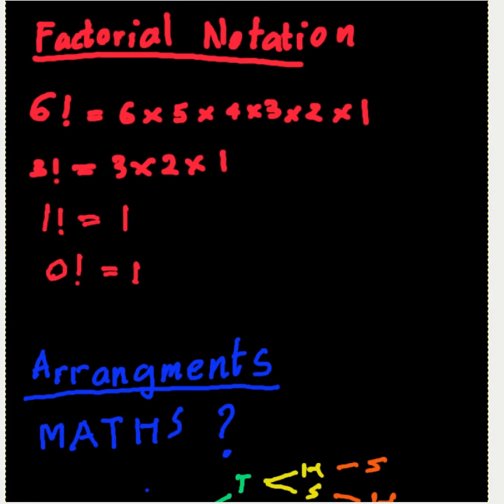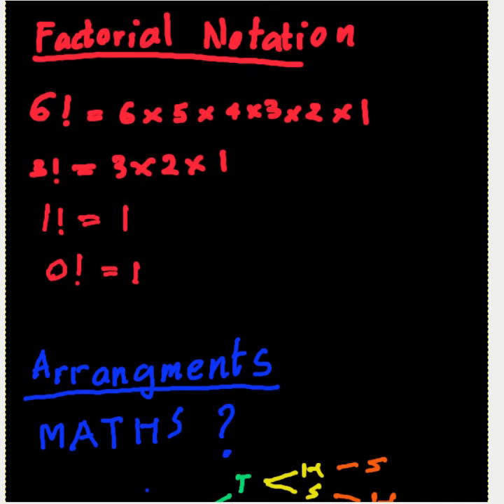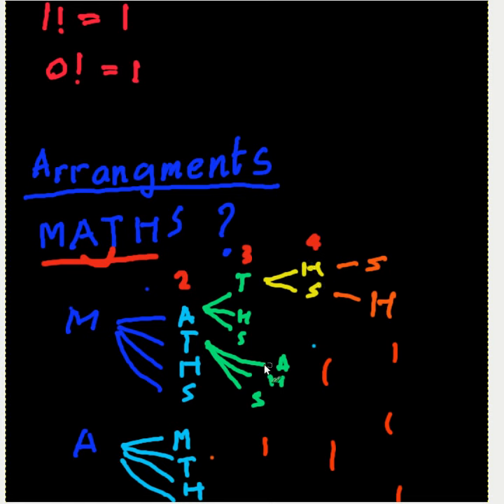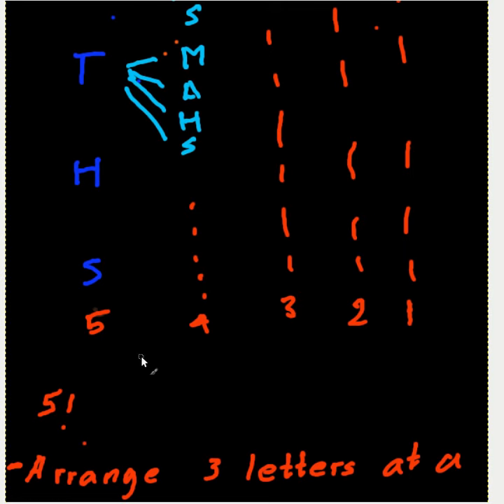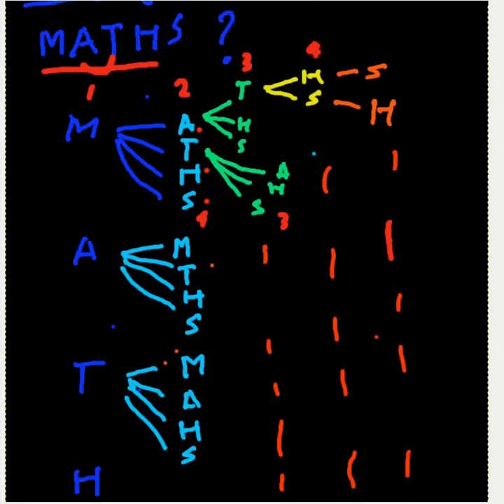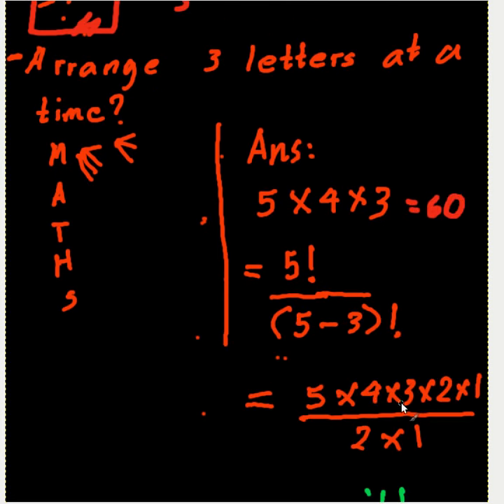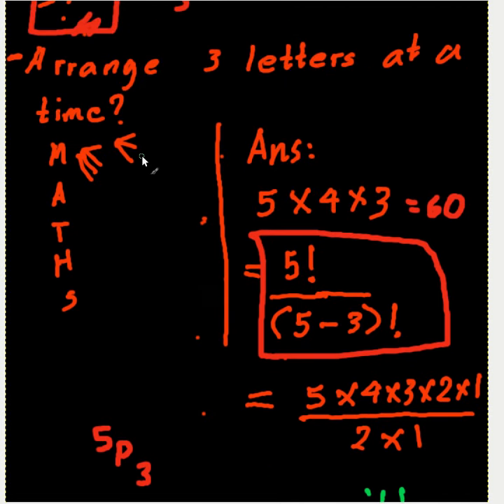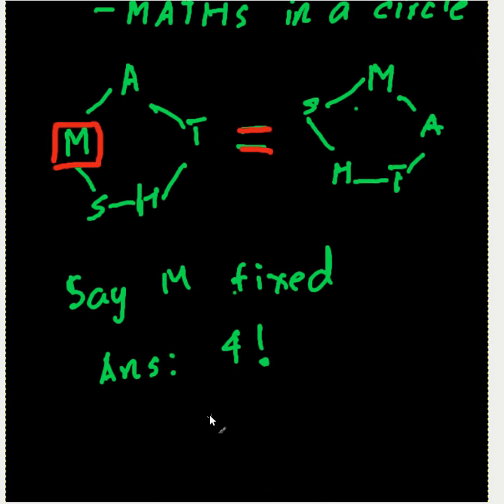Permutations - Part I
This is a tutorial on how to arrange words including circles